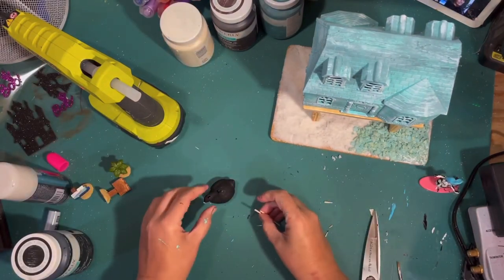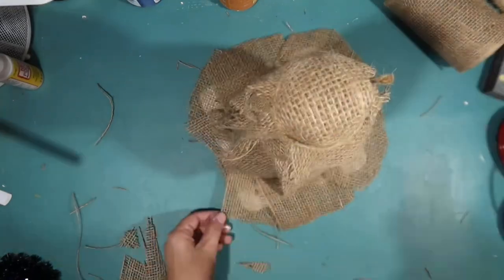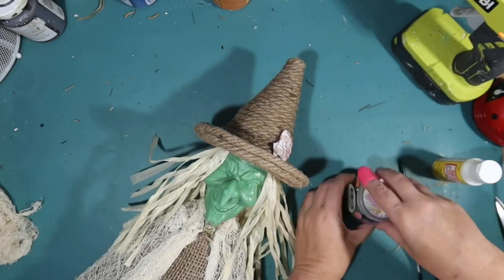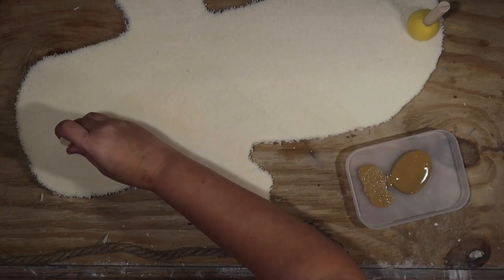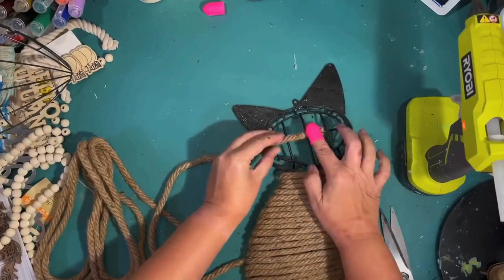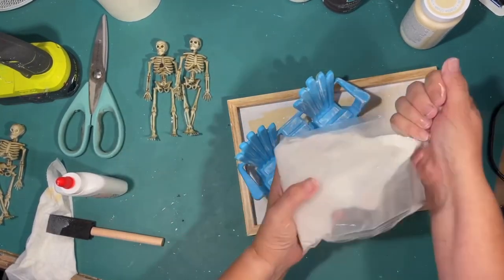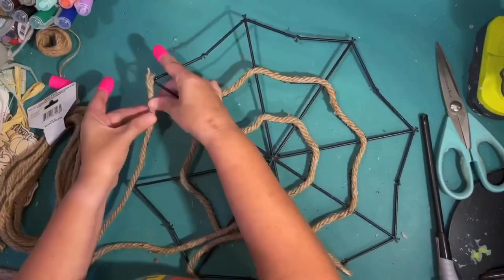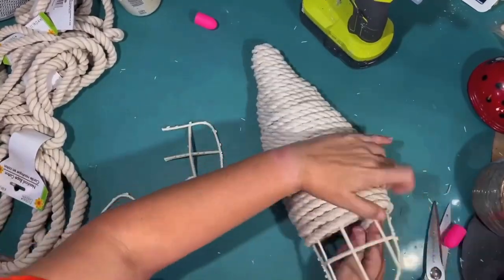SPOOKY Season 10 BEST Halloween DIYS Dollar Tree Coastal Decor Hacks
Today I have 10 of my favorite coastal halloween Dollar Tree DIYS.

The first beach Halloween DIY is a Haunted beach house. I used plastic toy dollhouses from dollar tree and transform them into a beach house on stilts. I add stilts, sand, a black flamingo, a shell ghost, a shell spider, and a sea monster attacking the haunted beach house.

Up next is a sea Witch halloween DIY. I use a dollar tree plastic traffic cone and a dollar tree witch head to make a coastal sea witch. Lots of burlap, ivory creepy cloth, a rope witch hat, a broomstick, starfish and seashells.

The next coastal halloween DIY is a rope spider. I deconstruct a tinsel dollar tree spider and wrap the plastic spider frame with dollar tree nautical rope. It even hangs with a rope spider web.

The next dollar tree halloween DIY is a ghost rug. I use a white carpet remnant from dollar tree. I cut the rug into the shape of a ghost, paint on a simple ghost face and then finish with brown rope from dollar tree for a coastal vibe.

This coastal halloween DIY is skull vases. I DIY 3 plastic skulls from dollar tree. I cut vase holes in top and paint with a DIY baking powder paint to make the skulls look ceramic. I fill the vases with blue fall leaves. I make a wood base for all of the halloween planters and finish with burlap and brown rope.

The next halloween DIY is a rope black cat. I deconstruct a tinsel dollar tree cat, then rap with rope. I paint the rope black. I make a base for the black cat with a dollar tree bamboo cutting board. I cover it with sand, seashells, blue pumpkins. I DIY a black rope cat tail and this finishes off the rope cat DIY.

This halloween DIY is a skeleton family beach scene. I use a dollar tree frame and glue on sand. I distress dollar tree toy Adirondack chairs. I bury one skeleton in the sand. I make swimsuits for the mom and dad skeletons out of dollar tree chamois. I add a tiny beach sign, a little pumpkin, I DIY a ping pong ball to look like a beach ball, and I DIY popsicle sticks to look like halloween surfboards.

The next coastal halloween DIY is a rope spider web DIY. I take a tinsel spider web, remove the tinsel and glue on brown rope from dollar tree. I paint the plastic spider light blue and attach the spider to the rope web.

The next halloween DIY is a Sea Witch hat. I cover a dollar tree witch wreath form. I cover the hat brim with brown rope from dollar tree, I cover the hat with burlap. For sea witch hair, I add a child size grass skirt from dollar tree. I decorate the witch hat with a dollar tree sand dollar and seashells.

The last coastal halloween DIY is a rope ghost DIY. I remove the tinsel from a ghost decoration from dollar tree. I wrap the ghost with white nautical rope. I paint seashells black for the face of the ghost.

What was your favorite Crafty Beach coastal halloween DIY today?

Silicone monster mat that I use for crafting h